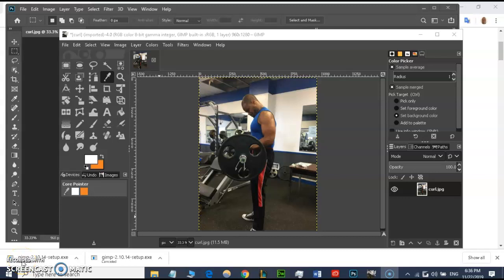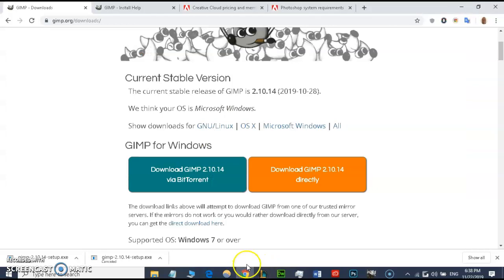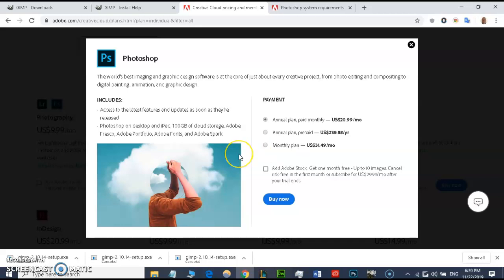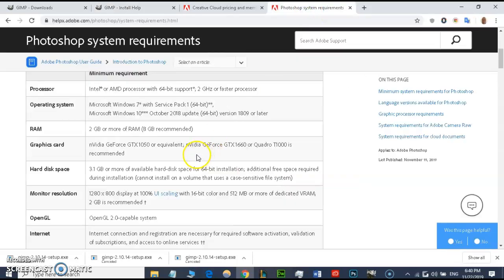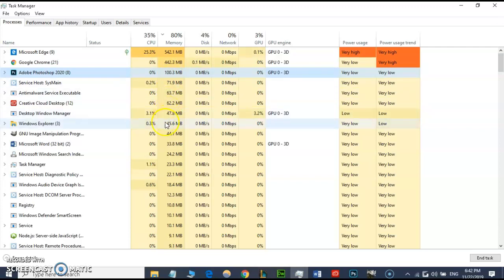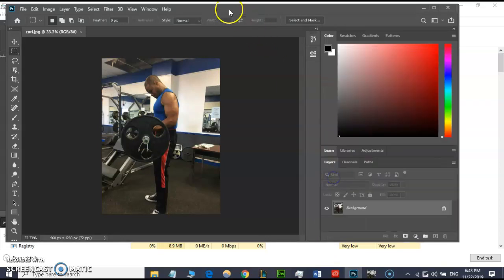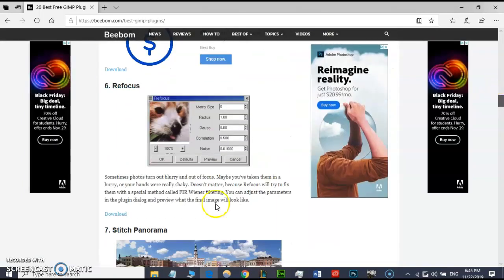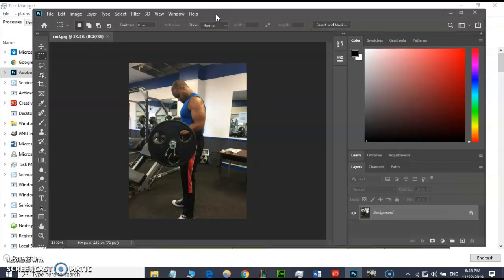GIMP vs. Photoshop